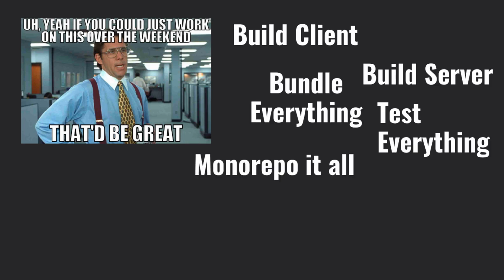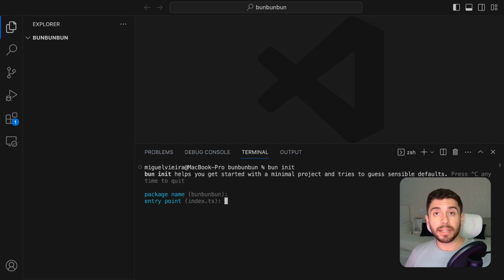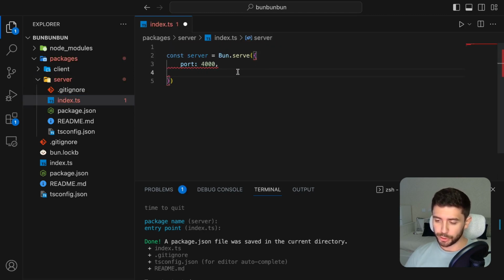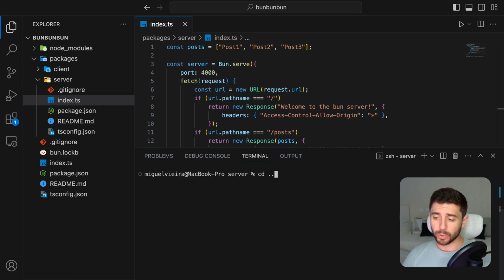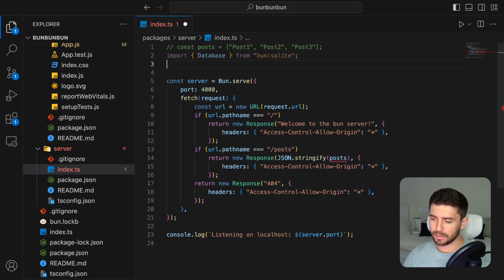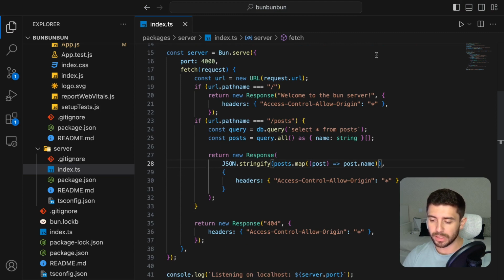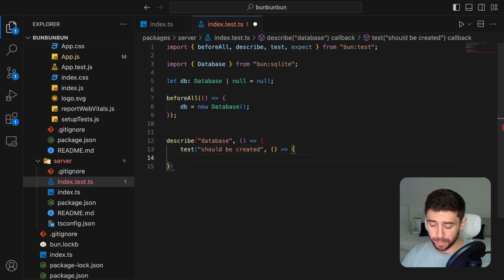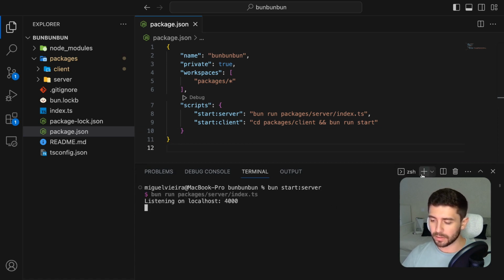BUN is FUN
Bun 1.0 is out! Let's see what it is capable of.

00:00 What is BUN?
00:18 Features
01:09 Install
01:15 Monorepo
01:50 Server
03:16 Frontend Client
04:06 Database
05:25 Unit Testing
06:39 Run everything from the root
07:08 Conclusion